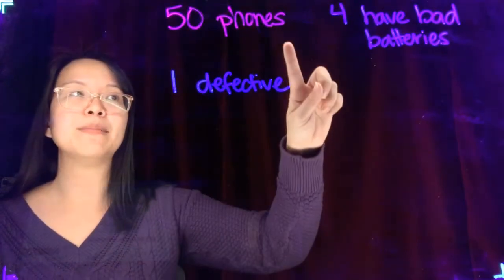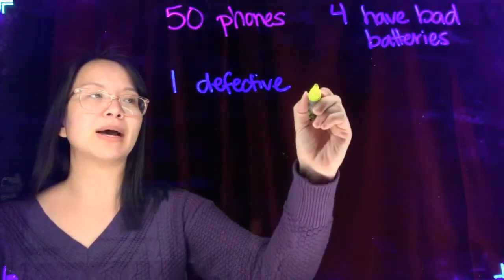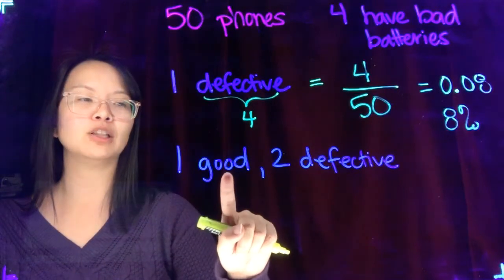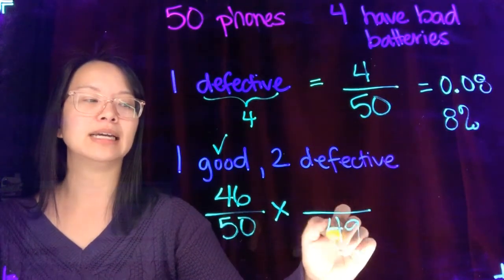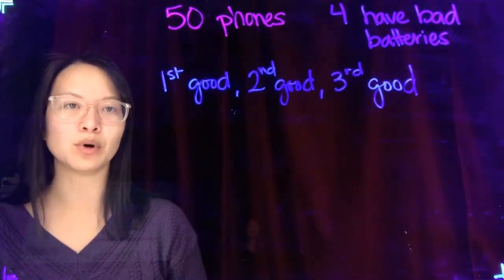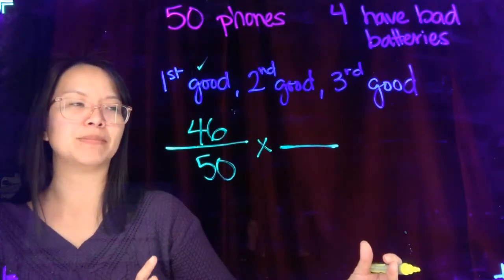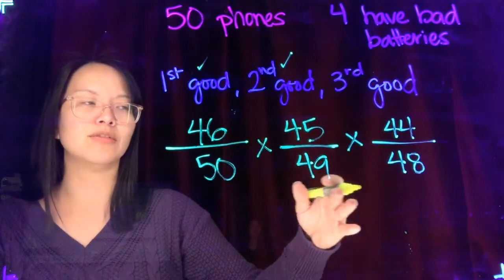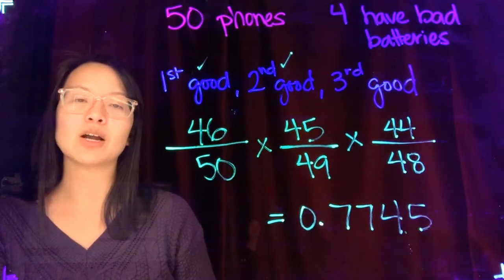Multiplication Rule (Ch. 4 Prob 51)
Very similar to a Chapter 4 homework problem...